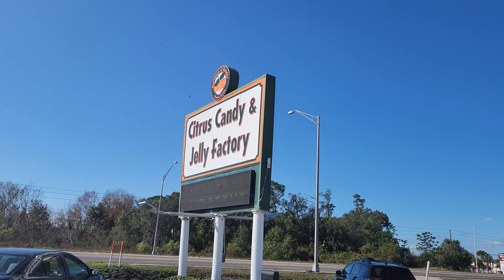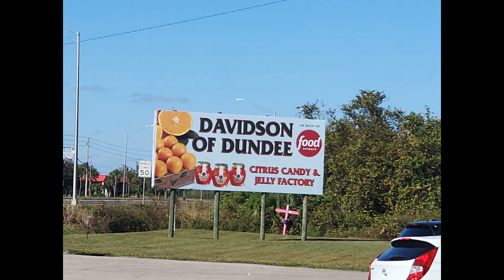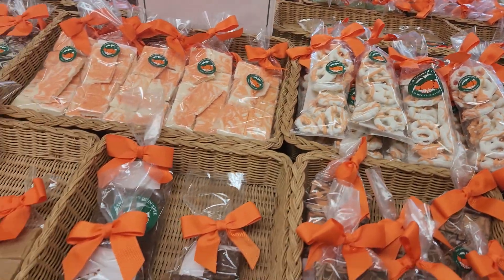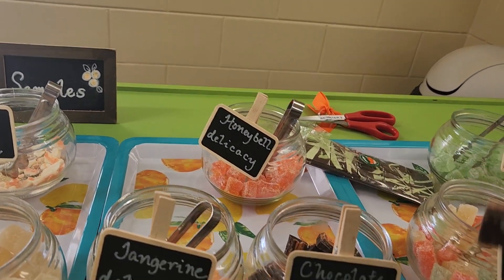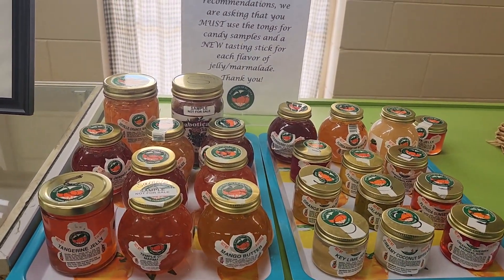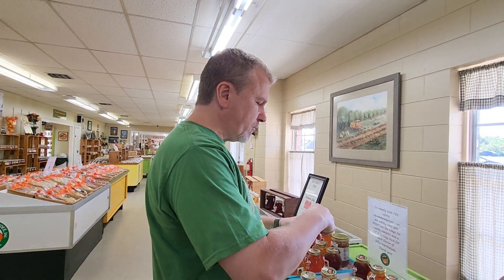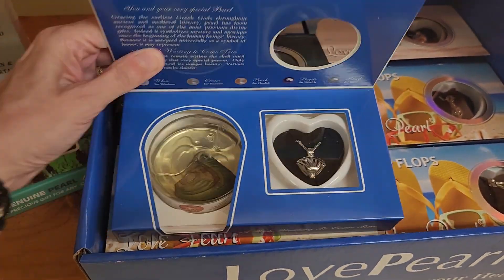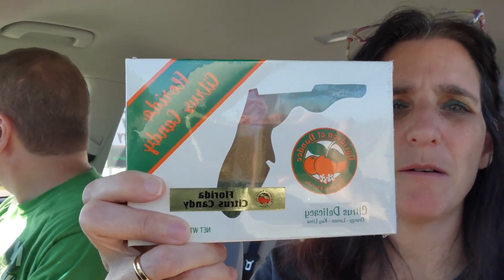Davidson of Dundee Candy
Come along as we check out Davidson of Dundee on Rt 27.

New music by Dimaensionx aka David Lanciani. and/or YouTube channel

No content in this video represents the opinions, views, or operation practices of the Walt Disney Company or it's affiliates, and is not endorsed or approved by or representative by them. The content represents only that of Dizney Nerd Herders.